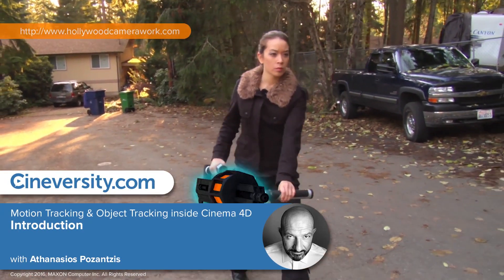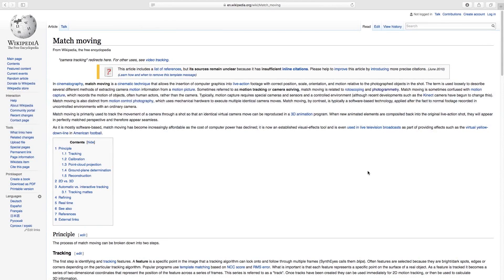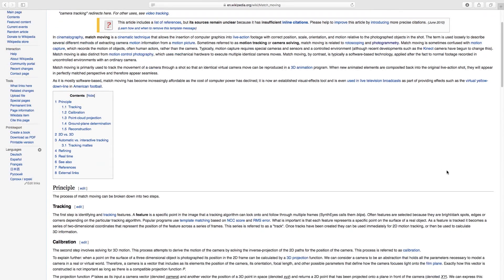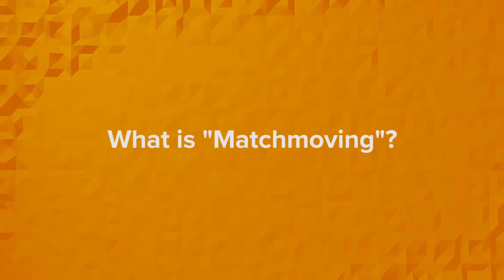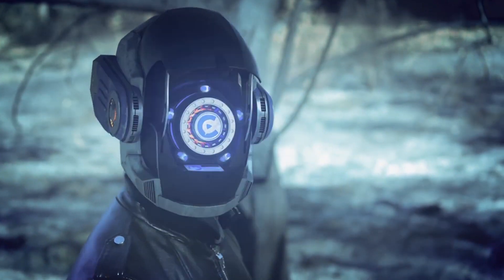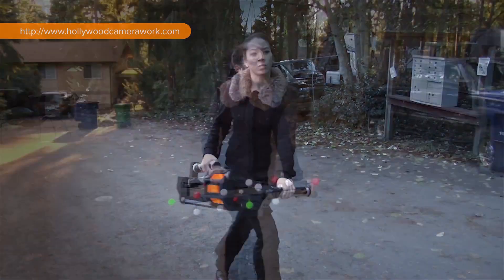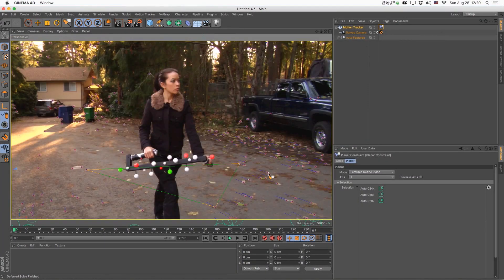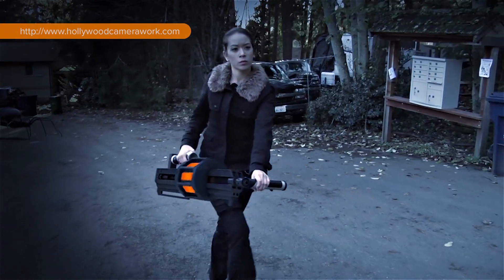Motion Tracking & Object Tracking inside Cinema 4D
In this tutorial series, I will guide you through the discipline of "Matchmoving" (Camera Tracking and Object tracking), from start to finish.
This series, doesn't require ANY previous Matchmoving knowledge or experience, but requires some understanding of the filming process of live action shots. Nothing fancy, just basic stuff.
For the viewers that have some experience already, you can skip to the "User interface Overview" video, and continue thereafter to learn the tools and workflow inside Cinema 4D.